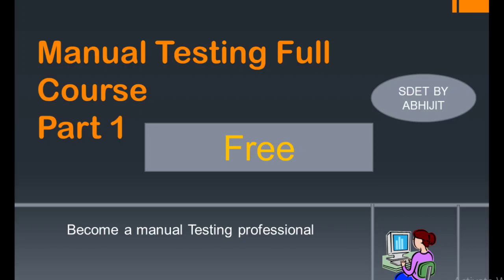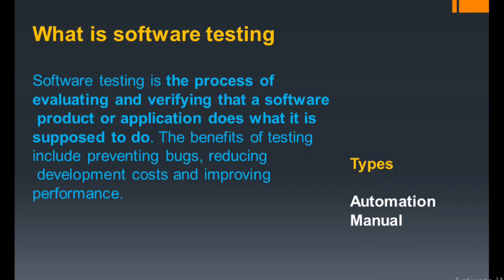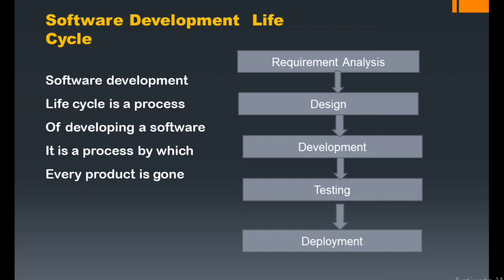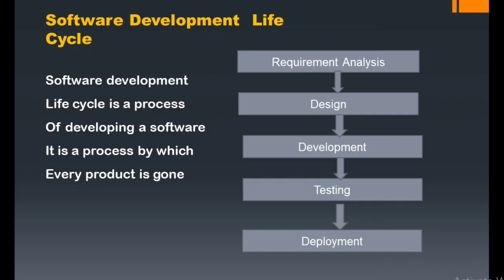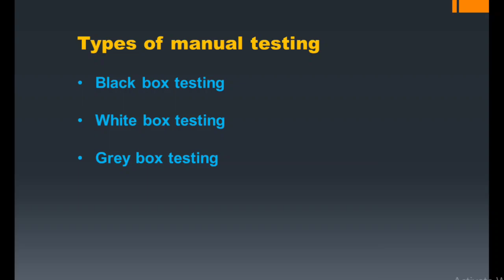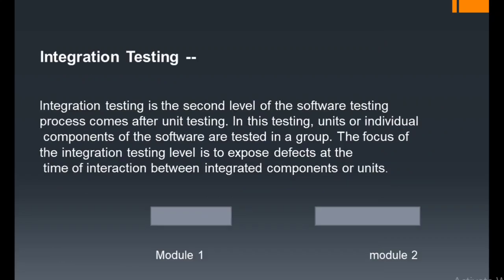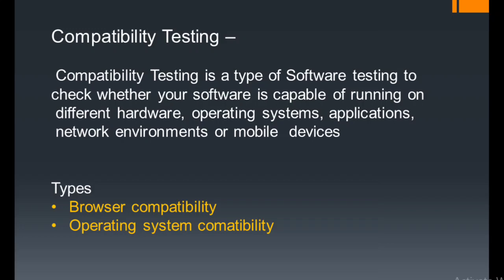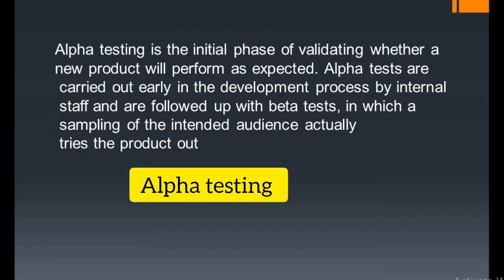Manual Testing Full Course For Beginners || Part 1 Software testing tutorial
Hello, friends in this video I have covered the introduction about manual testing this is a first part of a manual testing tutorial the next part is coming soon

manual testing full tutorial
manual testing complete course
software testing course
QA
manual test engineer

Thanks
SDET BY ABHIJIT